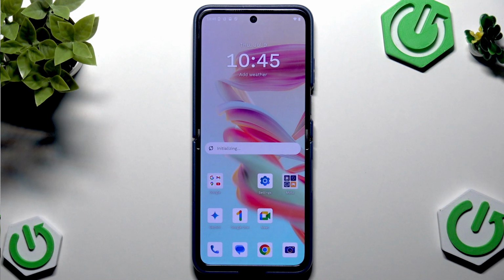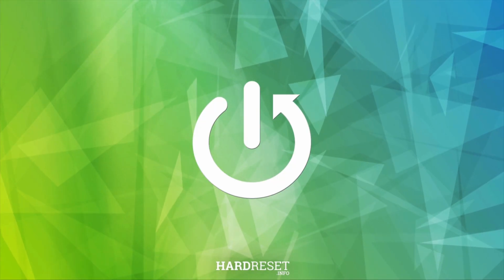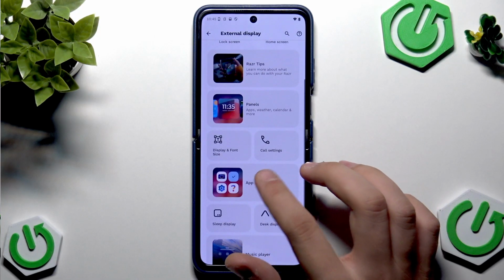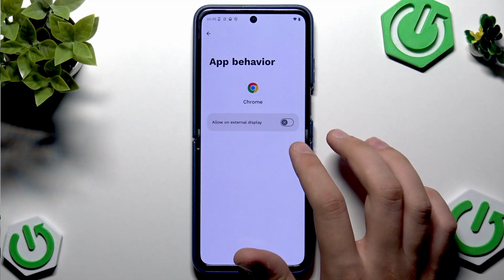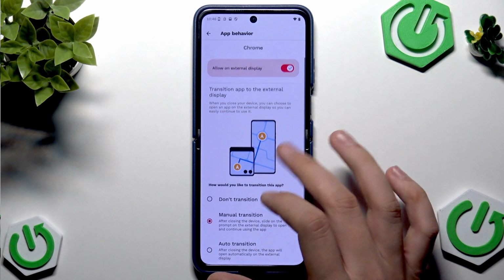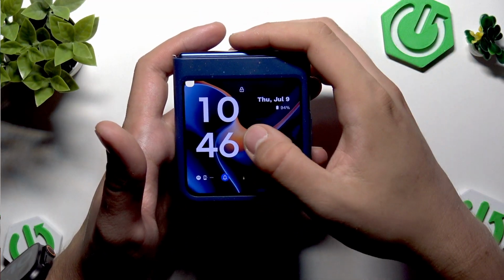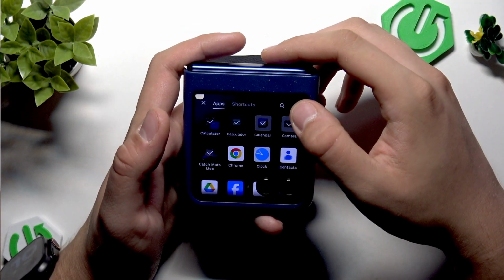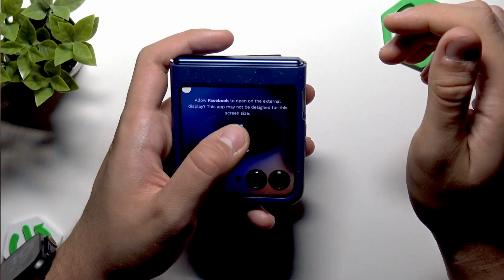Motorola Razr 60: How to Run Apps on the Cover Screen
In this video I show how to run apps on the MOTOROLA Razr 60 cover screen step by step. You will learn how to add apps to the external display, enable "Allow on external display" for each app, manage transitions, and pin apps to the cover panel so you can open Chrome, Google Photos and other apps without unfolding the phone. This guide walks through Settings → External display → App settings, how to flip the phone to access the cover screen, and how to add apps to the panel for quick access. Ideal for Razr 60 owners who want faster, safer access to apps from the outside display.

How to run apps on the cover screen of MOTOROLA Razr 60?
How to allow apps on external display on MOTOROLA Razr 60?
How to add apps to the cover screen panel on MOTOROLA Razr 60?

0:00 Intro
0:09 Open Settings → External display
0:21 Go to App settings list
0:29 Enable "Allow on external display" (example: Chrome)
0:46 Flip the phone and open the cover screen
0:54 Scroll and open apps from the cover display
1:09 Add app to the panel using the panel icon
1:26 Outro